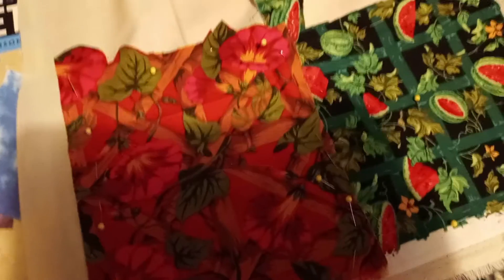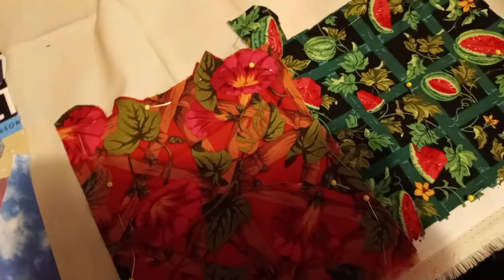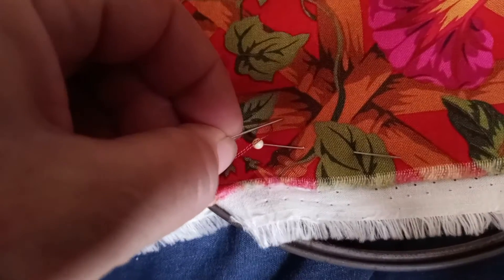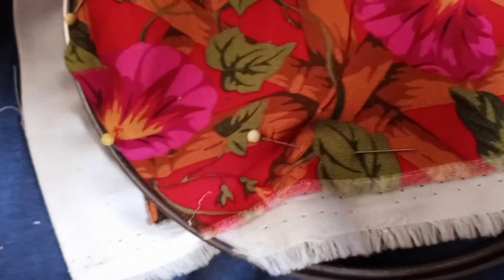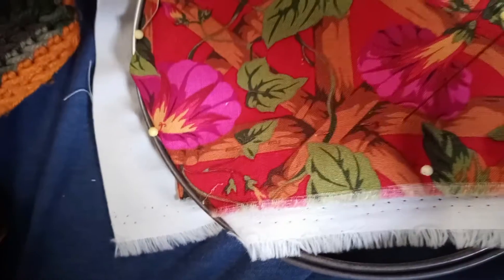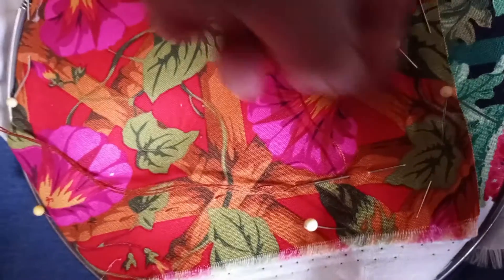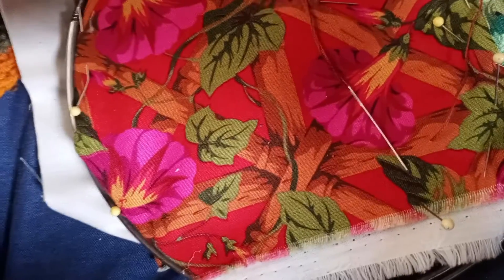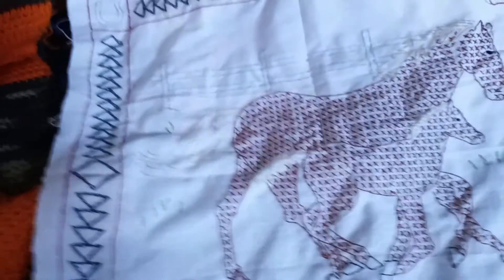Monday Embroidery #10 Running stitch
showing ya the running stitch today...The running stitch uses outline, straight and curved lines